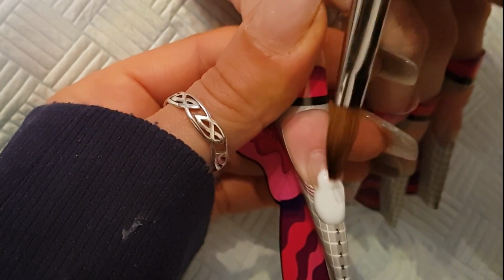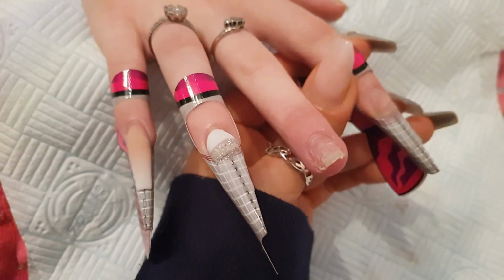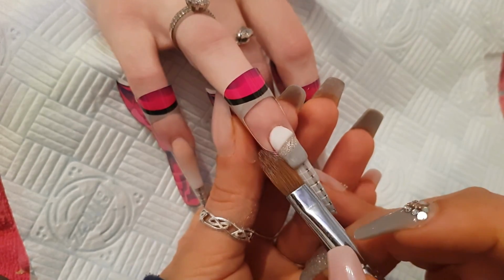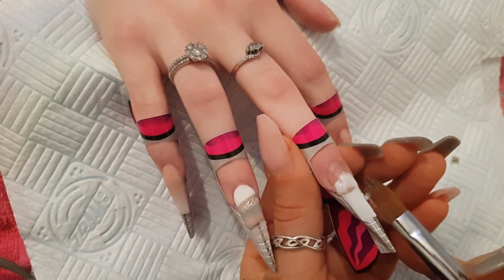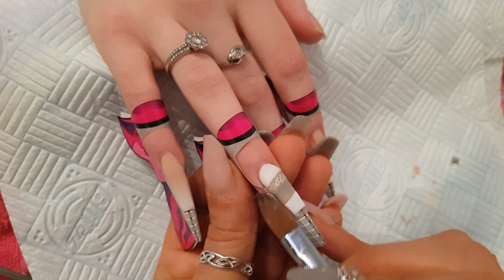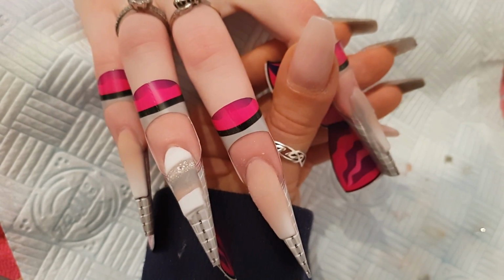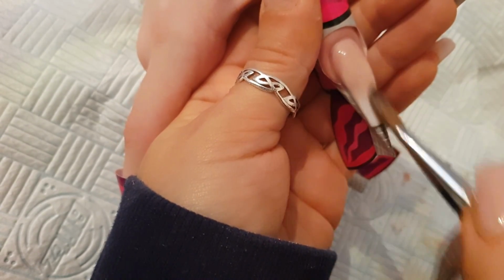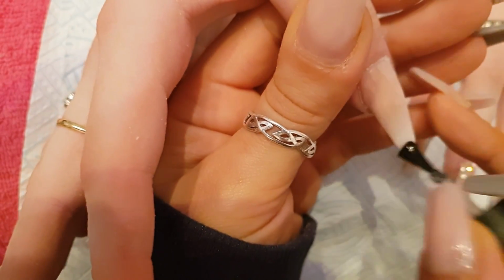Pink and Grey | Watch me work | Acrylic cut tutorial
Acrylic cut Ombre , Pink  White and Grey! Enjoy 😊

LINKS

Rose prop and mat

CJP Acrylic system and Big Boy brush

Nailchemy Top Gloss

Pure silver glitter